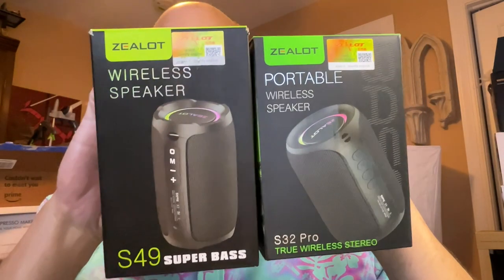Zealot Battle! S49 Superbass vs S32 Pro.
Episode 97

Note:  The pictures of the S49 show a different brand (Heetipuk).  I don't know why.  When I ordered this I got one labeled Zealot.
S49 Superbass

S32 Pro